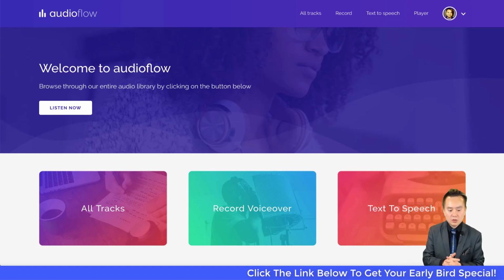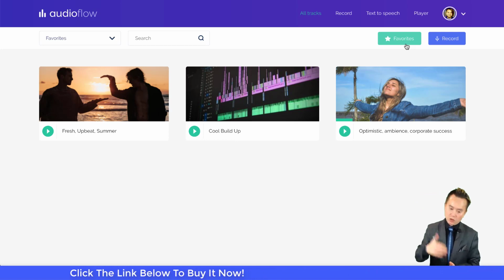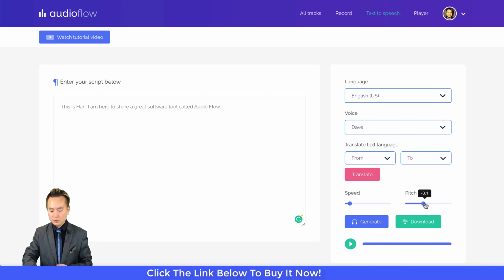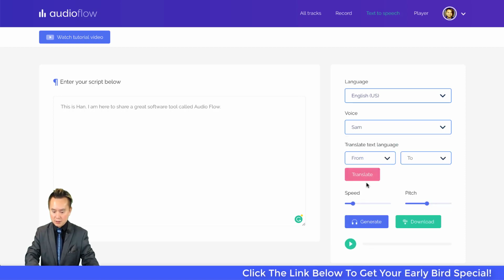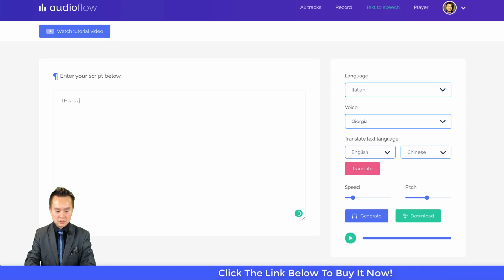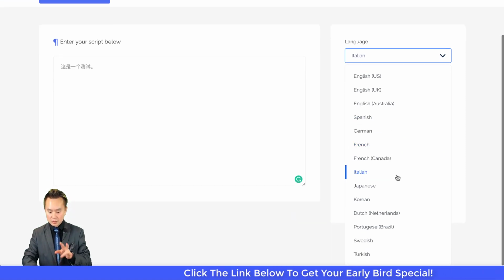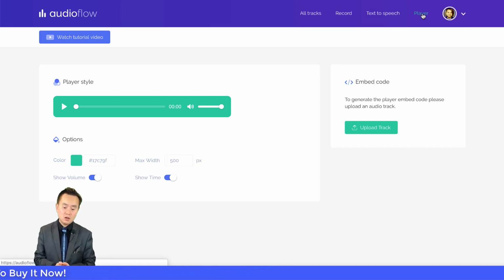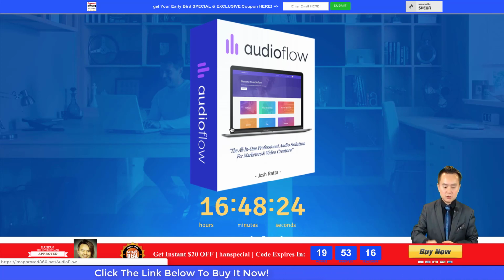AudioFlow Review - get *BEST* Bonus and Review HERE!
to watch AudioFlow Review, And get Han's Other Awesome AudioFlow Reviews! Also, make sure you check out for AudioFlow Review with Awesome AudioFlow Bonuses! AudioFlow Allows You To Make Videos Like The Pro's With The Most Advanced Audio Suite For Creators & Marketer's! AudioFlow Is Probably The Best And Most Complete Audio Solution For Video Creators Ever. AudioFlow provides video creators with premium audio tracks for every type of video. Everything from slow cinematic, upbeat ukelele, modern dance and even logo stings & sound effects for explainer videos! Audioflow also comes with a Voice Recorder, Realistic Text-To-Speech Creator in upto 14 languages and 60 different voices and an Audio Player for Podcasting! Your friend Han Fan The Internet Man in this Video gives you an honest AudioFlow Review and tells you just why you must get your exclusive copy now!

AudioFlow Review and Bonuses - AudioFlow

AudioFlow Key Features:

- Record Your Own Voiceovers & Also Create Voiceovers In Foreign Languages!
- Incredible Multi-Language Text-To-Speech Creator & Audio Player For Podcasts!

Title: I want my AudioFlow Bonus [youtube]